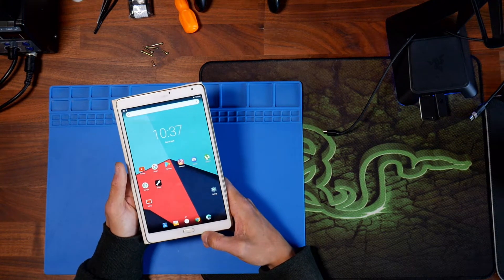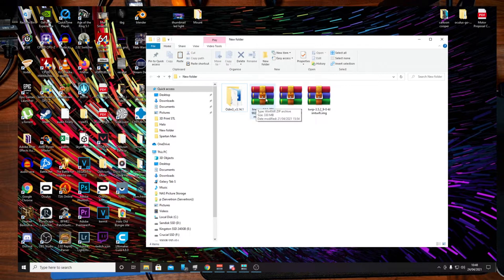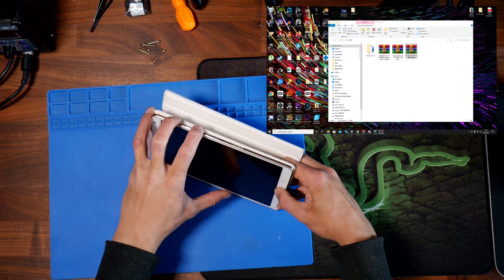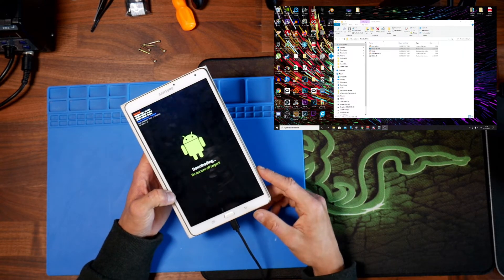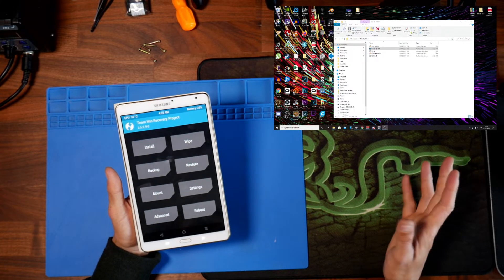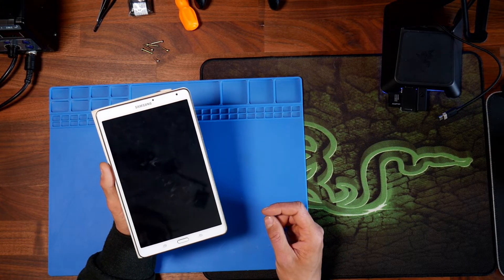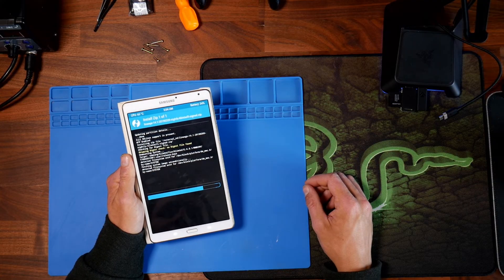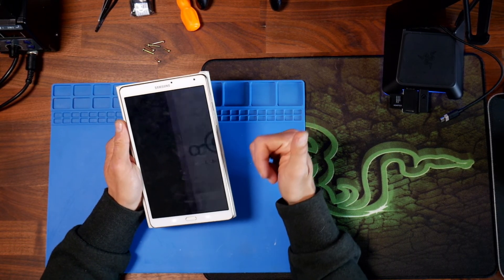Upgrade Samsung Tab S (SM-T700) to Android 7.1.2 Lineage OS 14.1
Easily Upgrade your Samsung Tab S WIFI SM-T700 using Lineage OS 14.1 with android 7.1